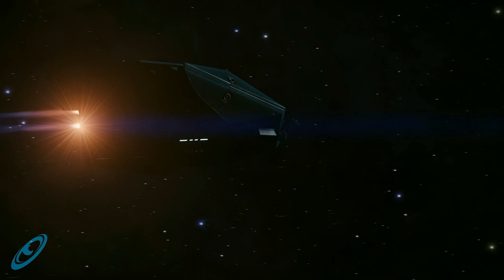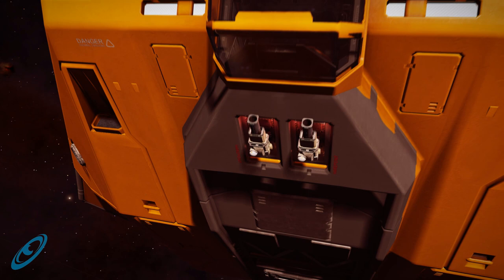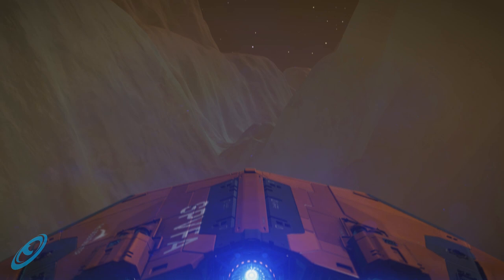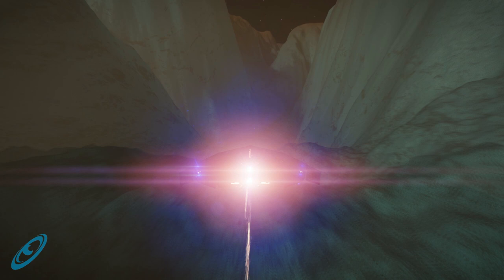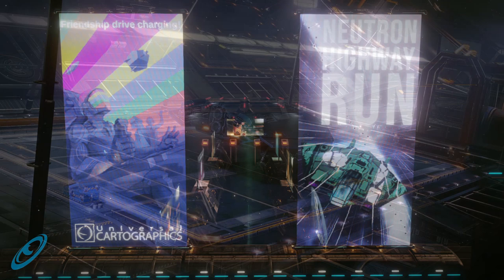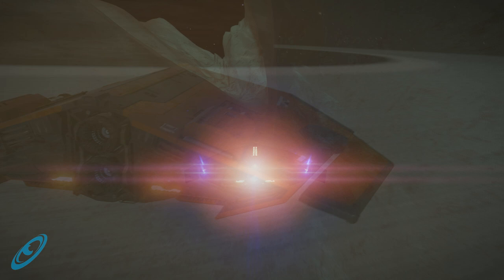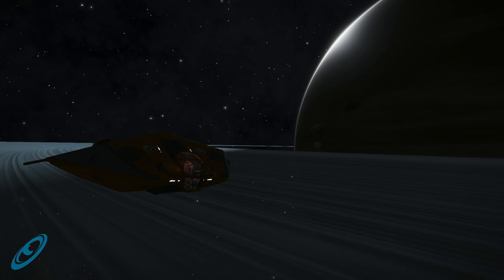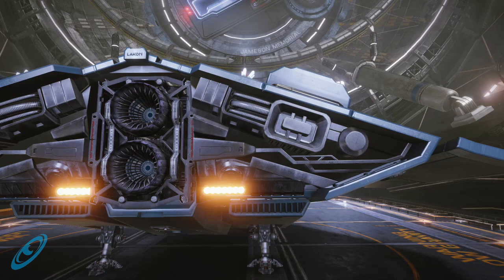Sagittarius Eye Documentary - Ships You Don't Fly: Asp Scout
You can listen to all of the issue this script was taken from by going or searching for "Sagittarius Eye" in your favourite podcatcher.

By commanders, for commanders.

Supported by:

Alex Freeman
Andre K
Andy Miles
Andy Moss
Anthony Hurley
ASA
Benjamin Bahr
Bill Corbett
Billy Tungate
Brent Woodward
Bryant Adorno
Christopher Scott Withey Jr
CMDR DivorcedPop
CMDR Petrenus
CMDR Pom
CMDR Reise Lang
CMDR Richard Von Older
CMDR Submarino [1IF]
David Brooks
Delta4Phoenix
Eoraptorur
Eric Devoe
Eric J Krastel
Henrik Sverin
IceFire122
James Bush
Jason Sereno
Jester D
Jo Bloe
Jollar Bear
JT Carlson
Justin Thyme
Kai Pelzel
LEAMMO
Lilli Mikalicheck
Liquid
Maak Fischer
MAD-7
Matt Harris
MaximusPsychosis
Mikhail Veretsuk
Nicolas
Nicolas Schuler
Niels Christiansen
Osric Lord-Williams
Pat McNamara
Paul Hixson
Phillip Kujawa
Raorn
Ricardo Lopez
Sean Triner
Simon Haigh
Stephen Herbert
Steven
Stuart Ruffell
Ted Dees

All funds go towards our operating costs.  Contributing even $1 gets your name list in the magazine and on our videos.